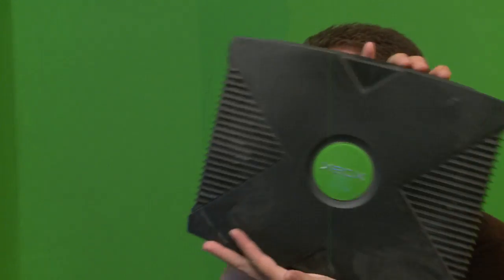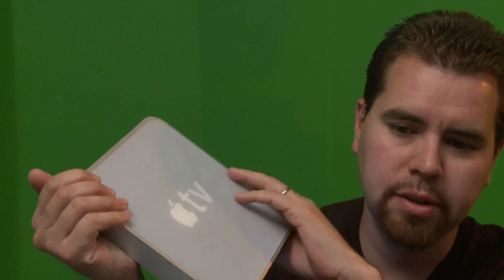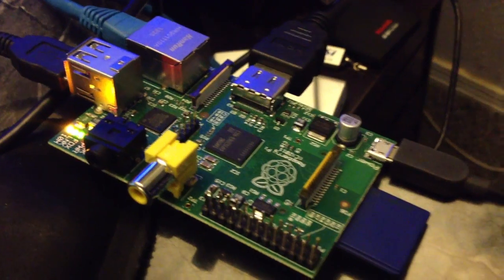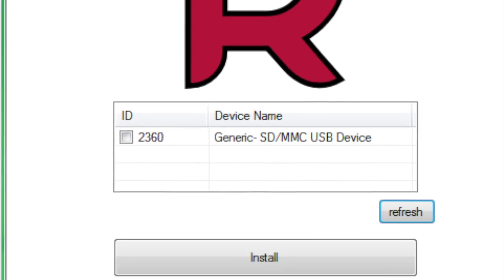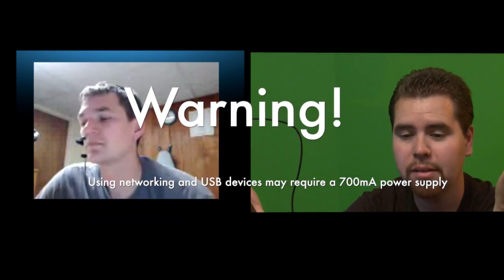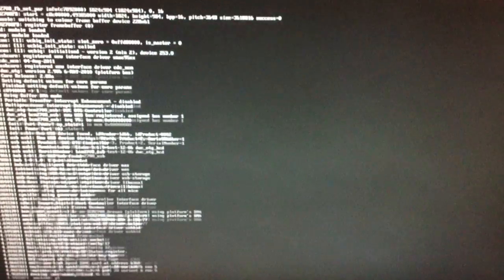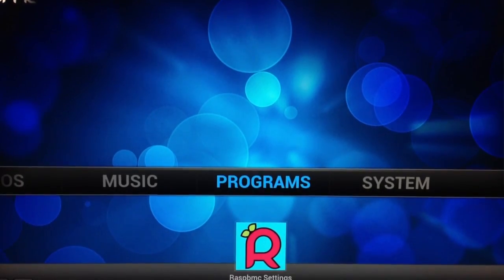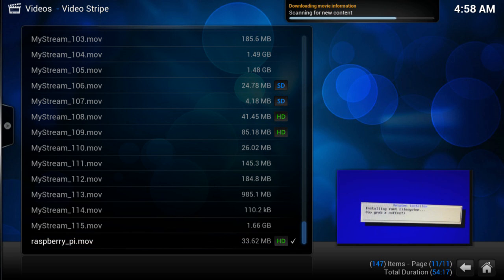XBMC for Raspberry PI - Raspbmc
How to install the Media Center Distro Raspbmc on a Raspberry PI mini Computer